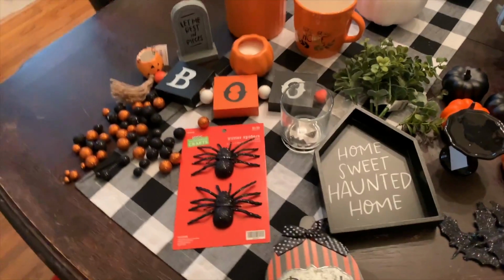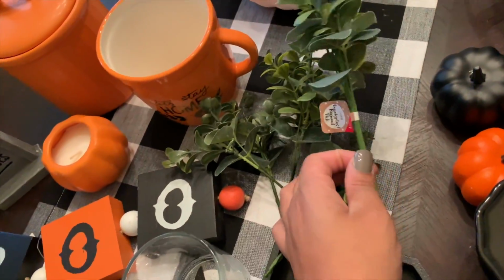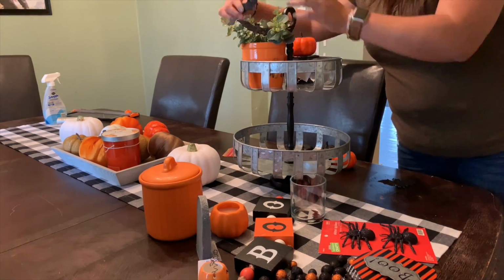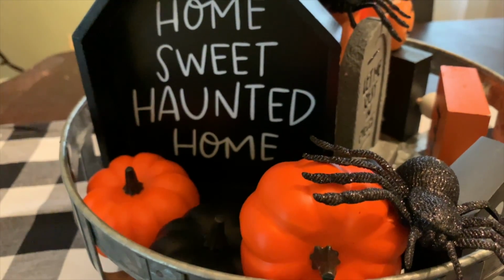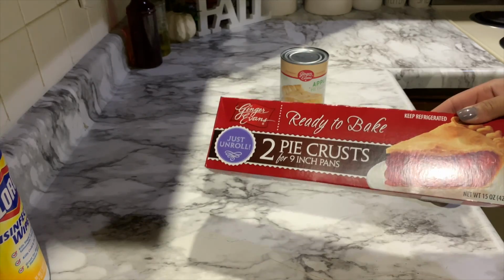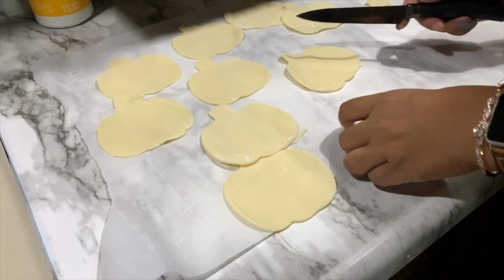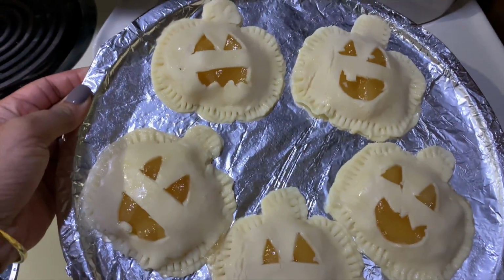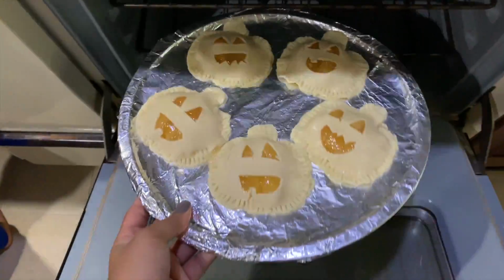HALLOWEEN DECORATE AND BAKE WITH ME | EASY HALLOWEEN TREAT | TIERED TRAY DECOR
Hey Loves!!! Today I'm decorating my tiered tray for Halloween and baking mini Jack-O-Lantern pies!!!

GET YOUR ESSENTIAL OILS RECIPE BOX AND BONUS BOX TODAY!
Get a $40 gift card to use on a future purchase when you sign up for Simply Earth's subscription box
***Plus a HUGE Bonus Box of goodies with your first month's box!!! :)

🌸ABOUT ME🌸
My name is Amber! I’m a mama of 4 beautiful babies who are my world! I recently became a stay at home mama & I’m just living my best life! 🤪